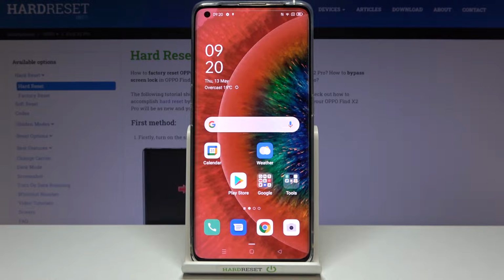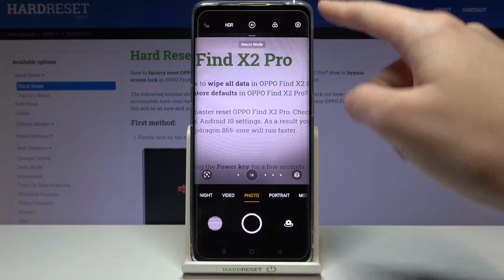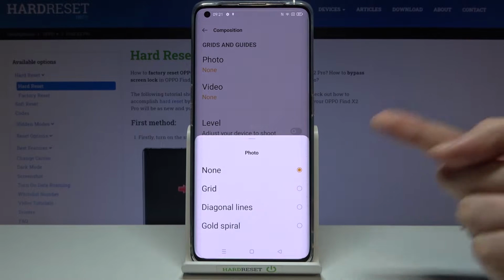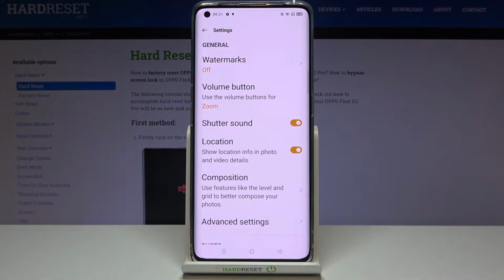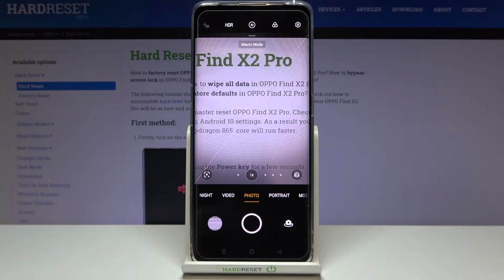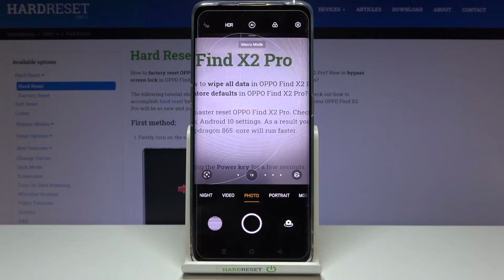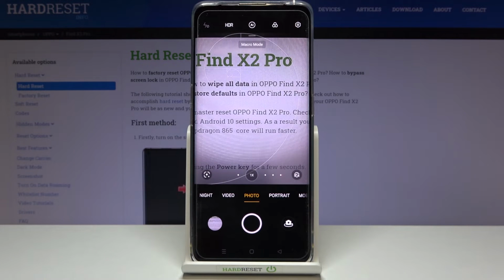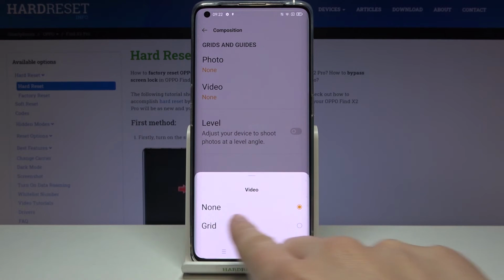OPPO Find X2 Pro – How To Manage Camera Gridlines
Are you wondering how to manage camera gridlines on OPPO Find X2 Pro? In this video we will show how to manage camera on OPPO Find X2 Pro. Follow step-by-step video tutorial.

How to manage camera gridlines on OPPO Find X2 Pro?
How to control camera gridlines on OPPO Find X2 Pro?
How to set up camera gridlines on OPPO Find X2 Pro?